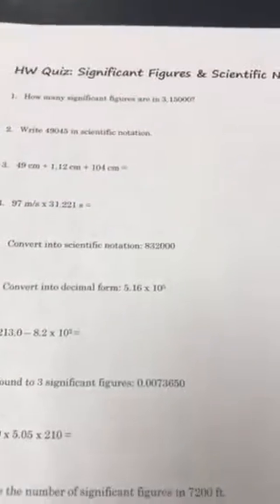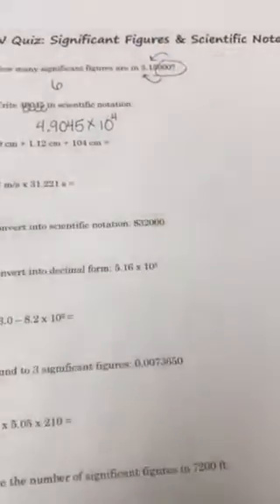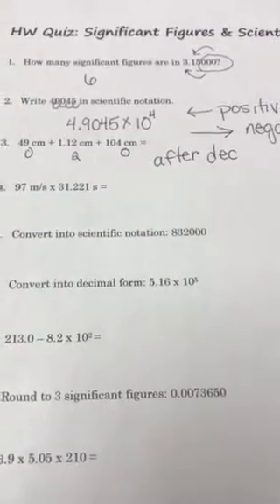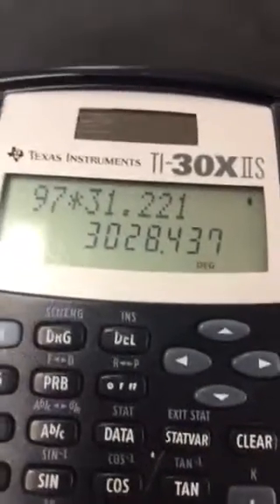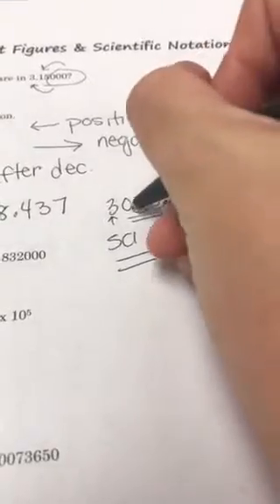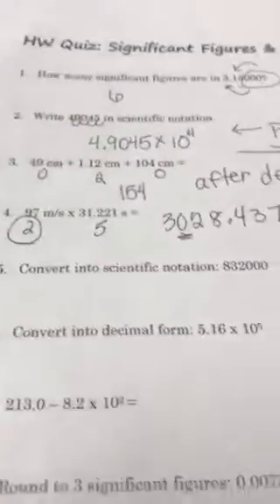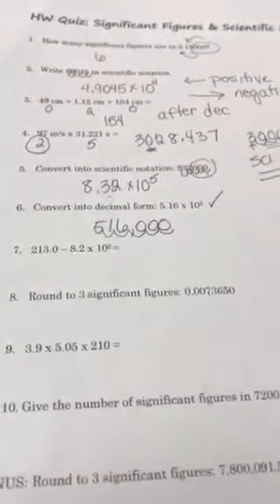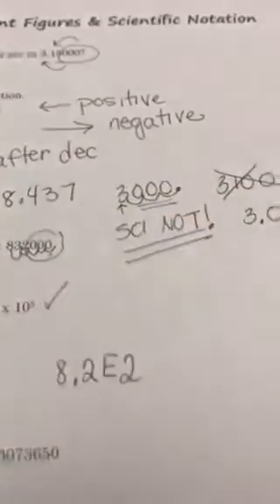Sig Figs Quiz B (part 1)